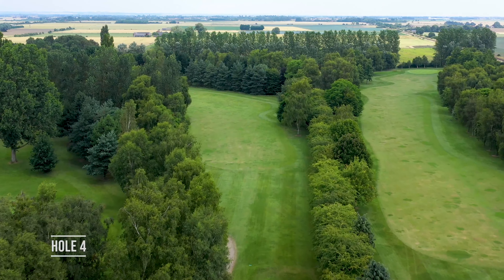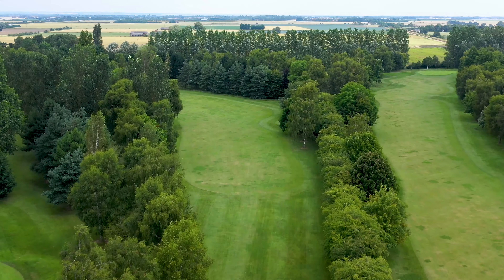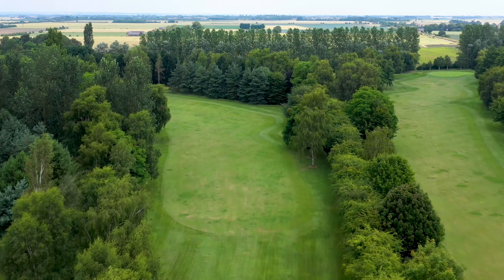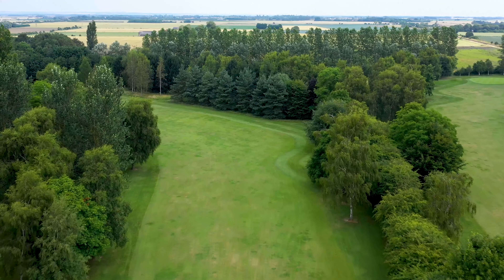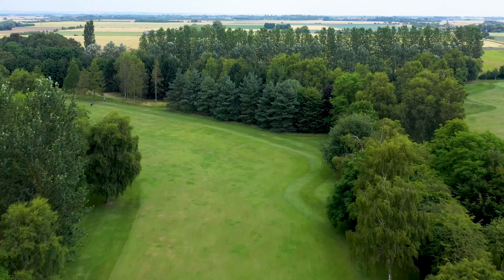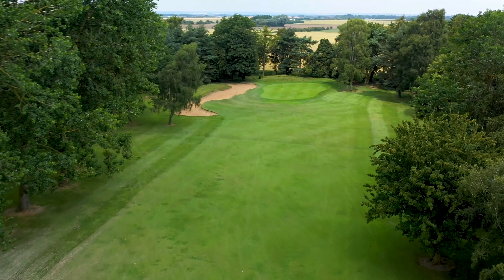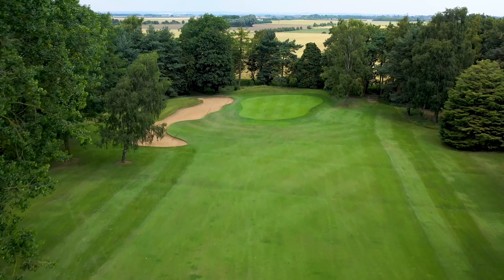4th @ Boston Golf Club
4th @ Boston Golf Club